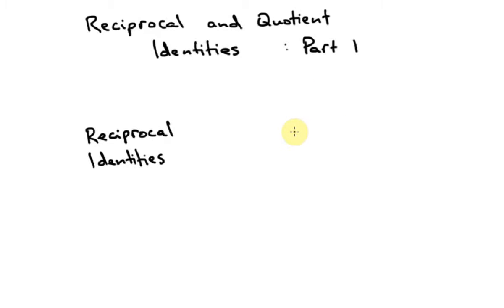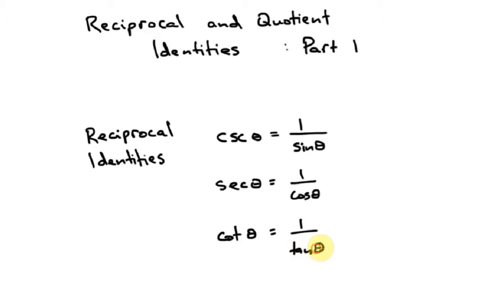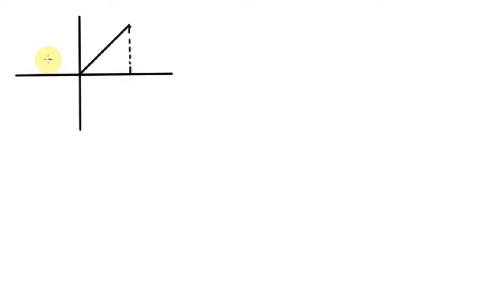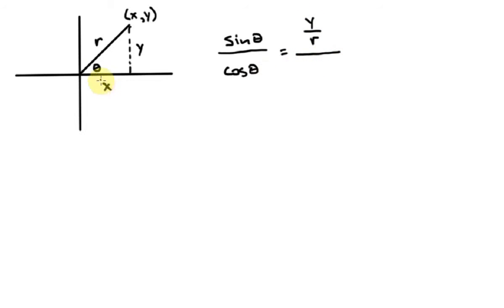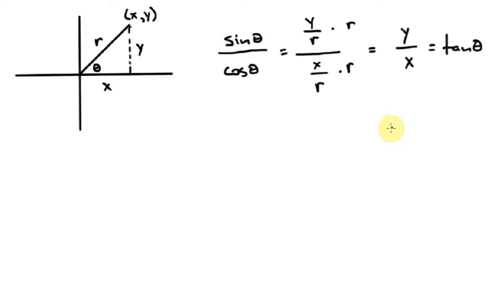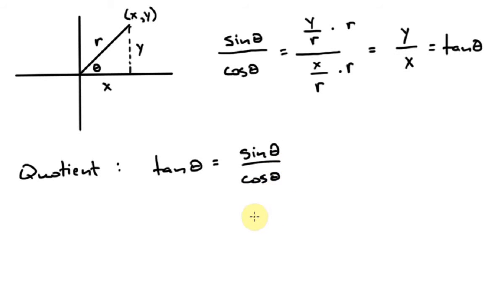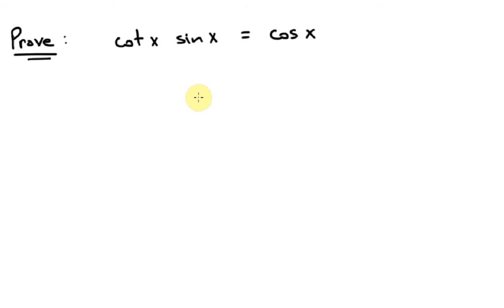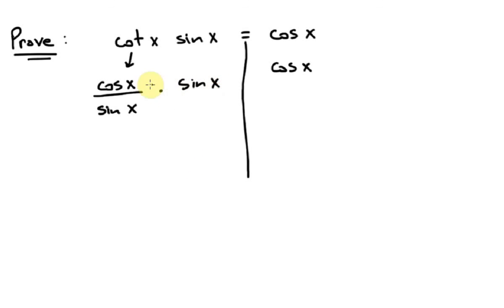Reciprocal and Quotient Identities - Part 1